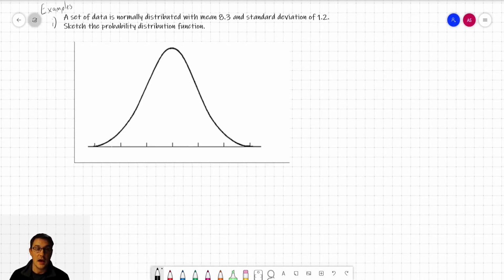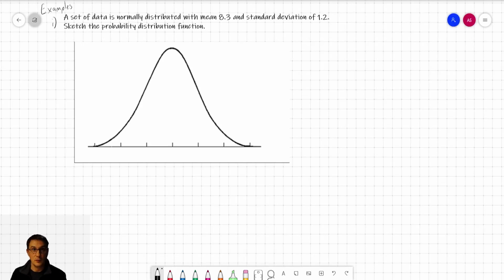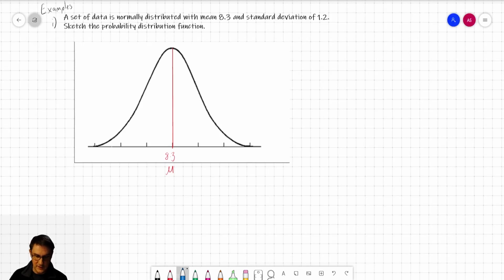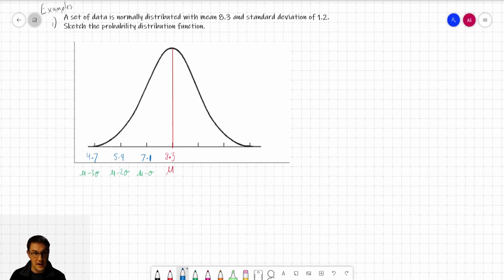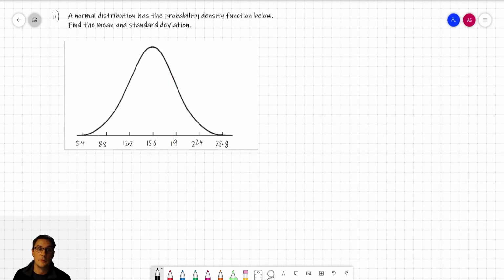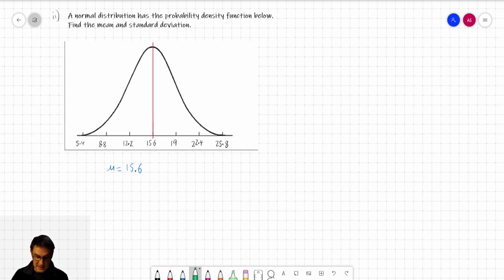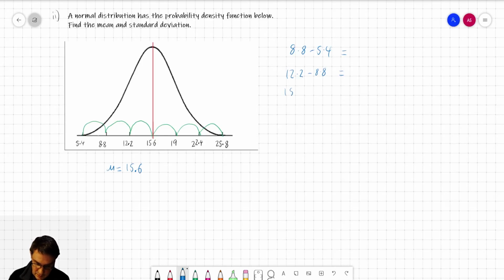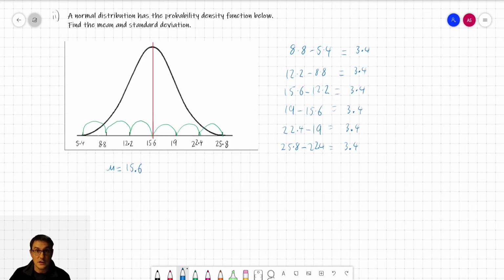Normal distribution - part 2